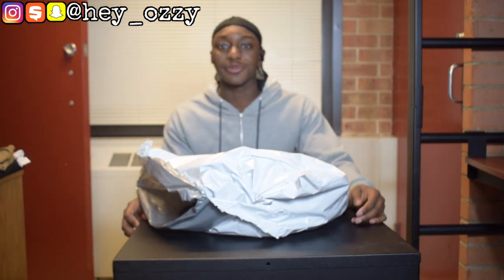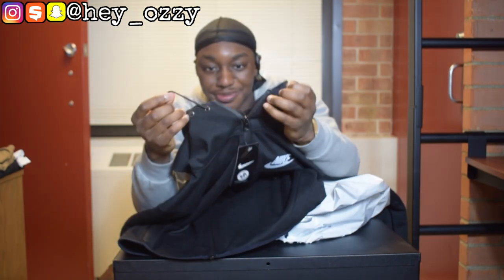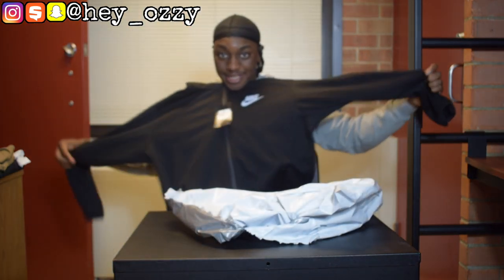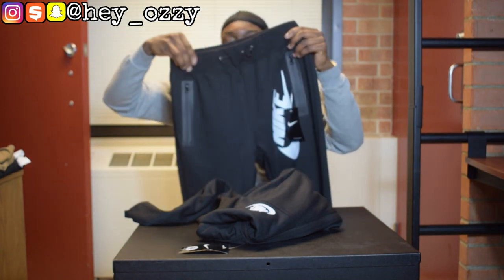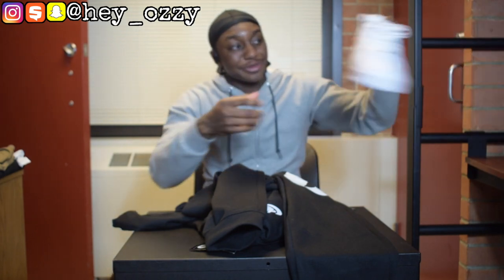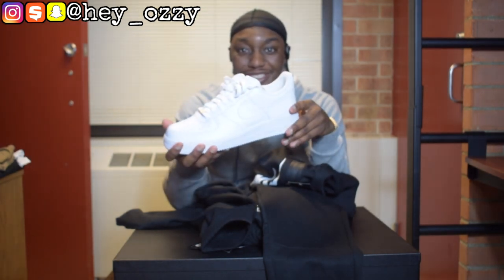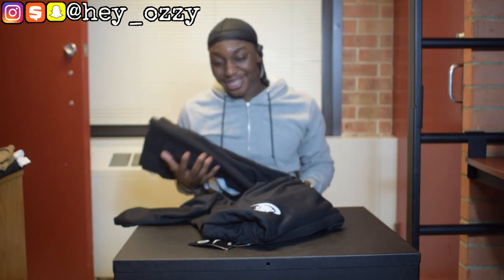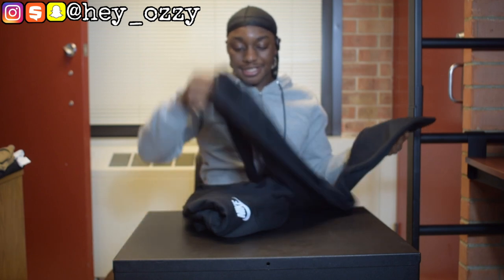Nike Tech Fleece Sweatsuit Review (The Best Nike Sweatsuits)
*Link to 1st Nike Tech Sweatsuit*

*Link to 2nd Nike Tech Sweatsuit*

- Check out my posts on Instagram and Twitter under the hashtags GoldenTouchPhotos and OzzyHasSprite